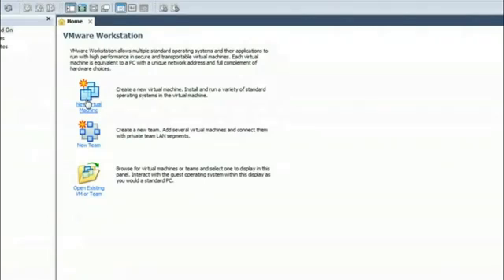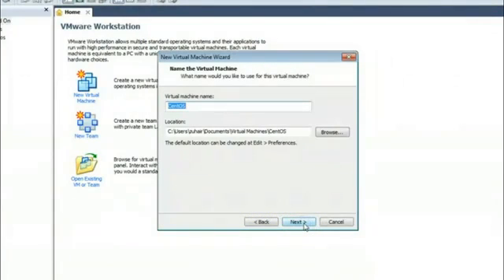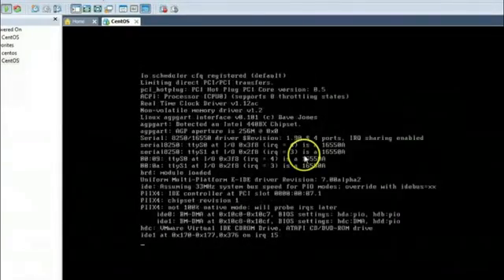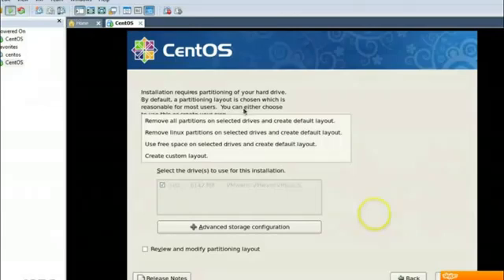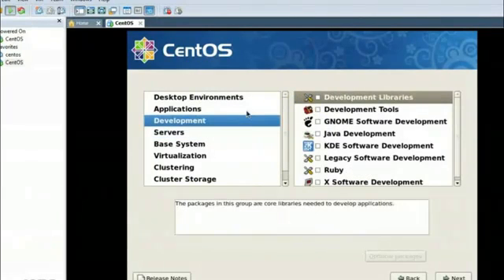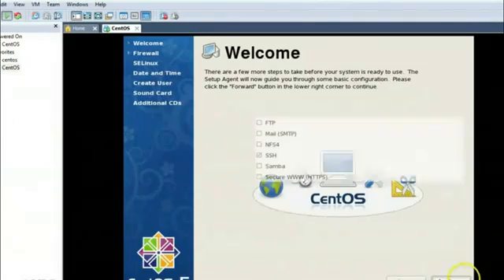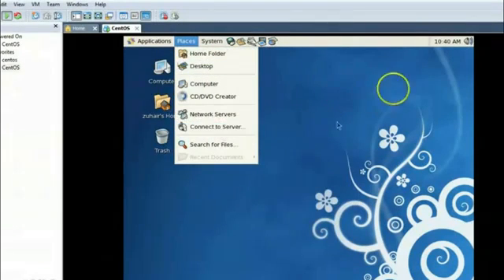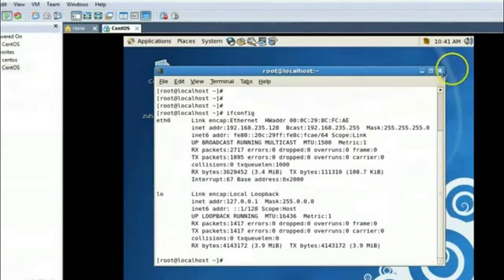YouTube How to Install linux Centos in VMWARE